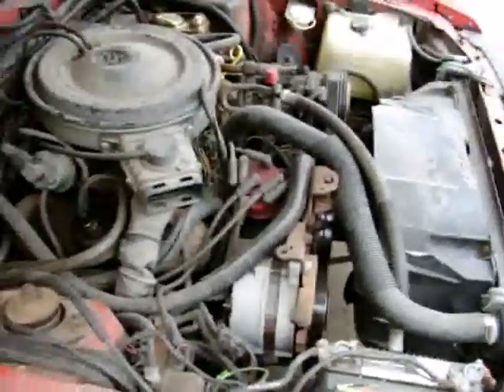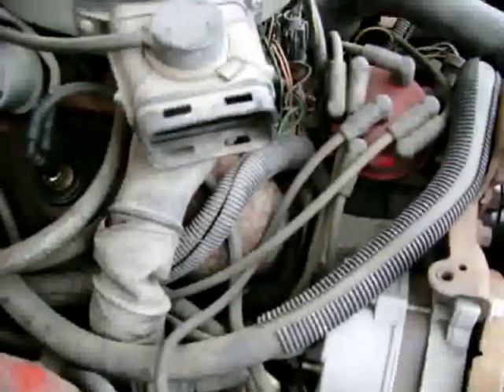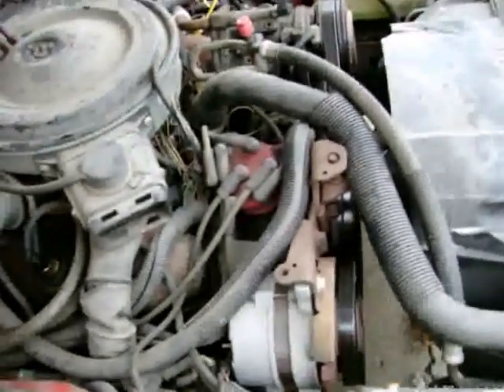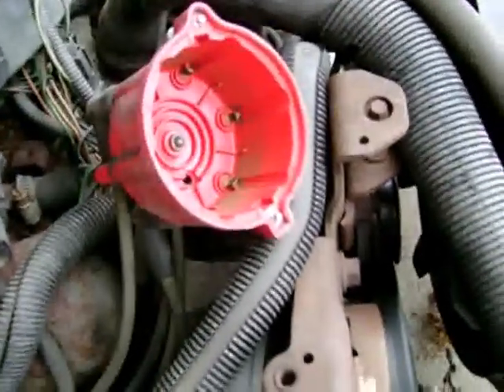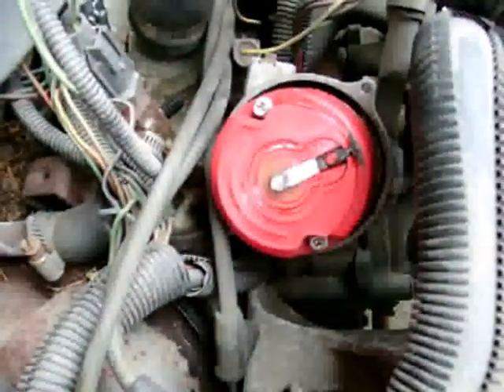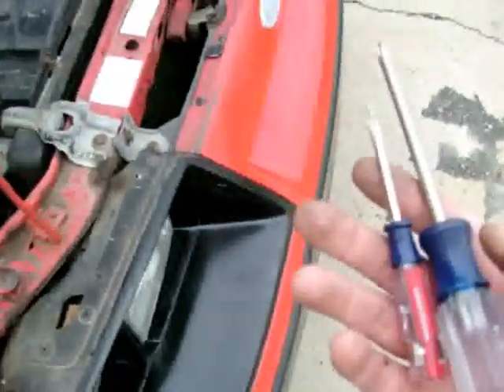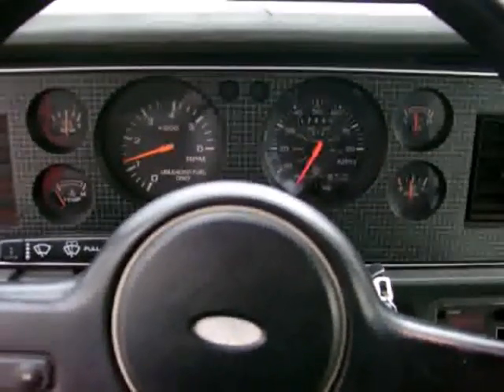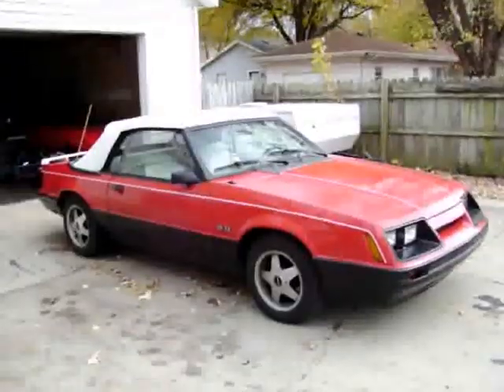Fix Your Idle and Hesitation Problem For Free, Clean The Cap and Rotor, Better MPG Too!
If you have a car or truck with a distributor that has developed a hesitation or occational miss, the problem might not be the spark plugs.  The problem could be corrosion and build up around the terminals under the distributor cap.
Open the hood and prop it up.
Locate the distributor
Take off the two bolts holding it down
Flip the cap upside down (you may have to disconnect a plug wire or two, just remember where each goes)
Notice all the corrosion and build up on each of the terminals under the cap and on the rotor end
Clean each terminal knocking off the corrosion
Clean off the end of the rotor cap
Bolt everything back in place and plug in all the spark plug wires
Start it up and enjoy a vehicle that runs smoother, has more HP and get better MPG!
VT247